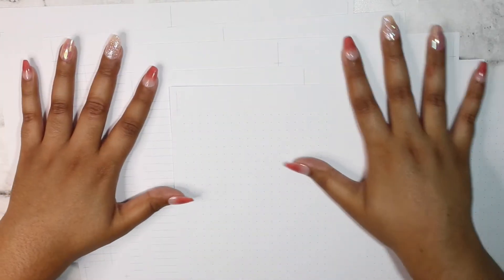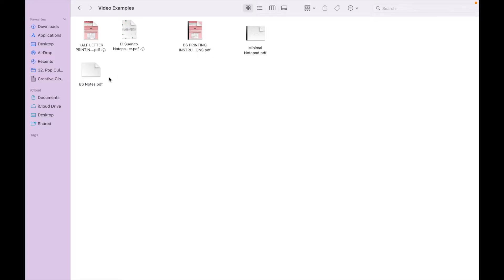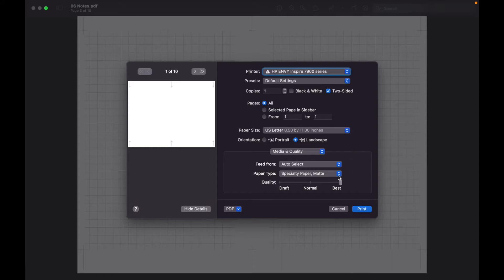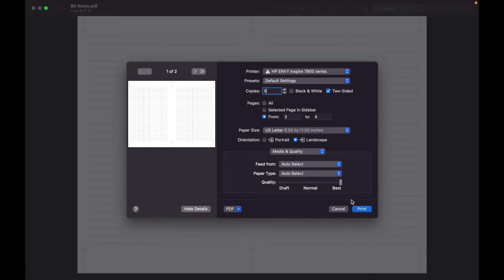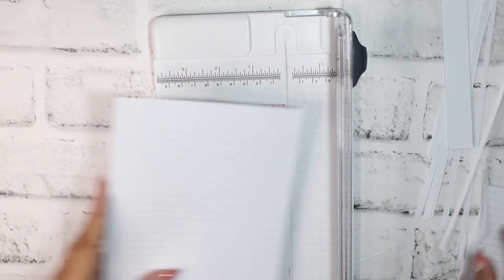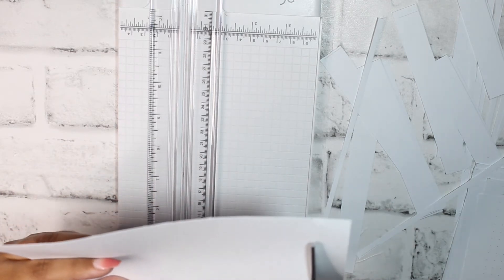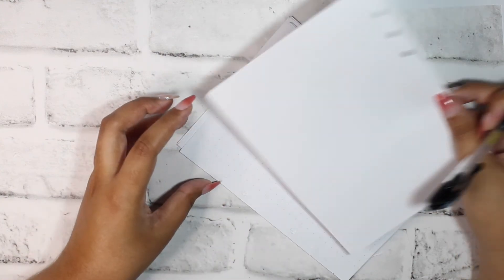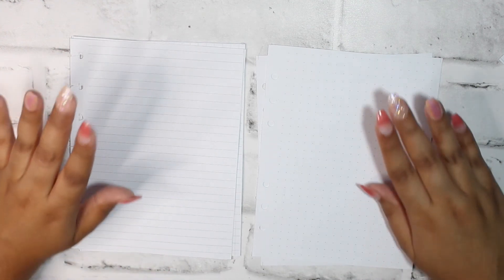How to Print and Cut Inserts | B6 Notes Pages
Hi everyone, and welcome to another tutorial!! In today’s video I will be explaining how to print and cut B6 notes pages from my shop! I tried to explain my thought process and share some tips and tricks I’ve picked up from using them. I hope you enjoy and were actually able to find this helpful!

Question: Which inserts from my shop would you like to see me use next?

If you decide to purchase and  use these as well, make sure to tag me on instagram or send it to me and I’ll be sure to watch it and show it some love!

TIME STAMPS
00:00 - Intro
01:21 - Printing Instructions
09:46 - Cutting Instructions
17:37 - Demo of Notes Pages
21:16 - Outro

 *:･ﾟ✧*:･ﾟ✧*:･ﾟ✧*:･ﾟ✧*:･ﾟ✧*:･ﾟ✧

ITEMS USED:

Paper Cutter (not the same one but super close!)
Exacto Knife

 *:･ﾟ✧*:･ﾟ✧*:･ﾟ✧*:･ﾟ✧*:･ﾟ✧*:･ﾟ✧

*:･ﾟ✧*:･ﾟ✧*:･ﾟ✧*:･ﾟ✧*:･ﾟ✧*:･ﾟ✧

*:･ﾟ✧*:･ﾟ✧*:･ﾟ✧*:･ﾟ✧*:･ﾟ✧*:･ﾟ✧

*:･ﾟ✧*:･ﾟ✧*:･ﾟ✧*:･ﾟ✧*:･ﾟ✧*:･ﾟ✧